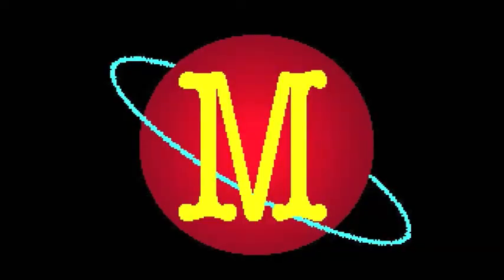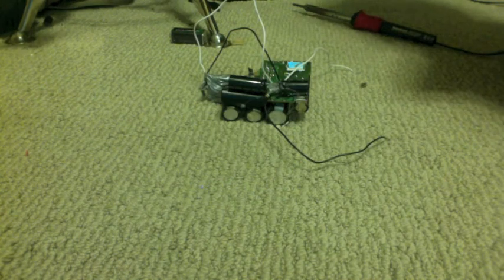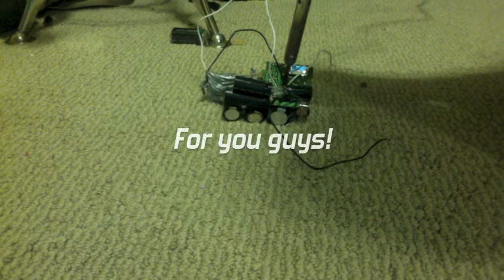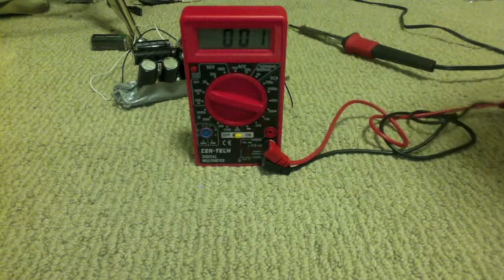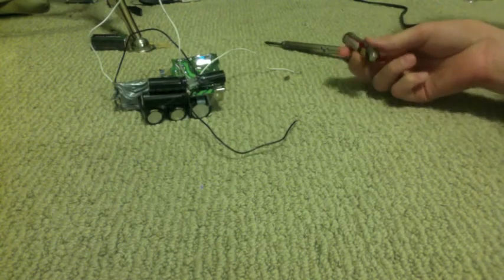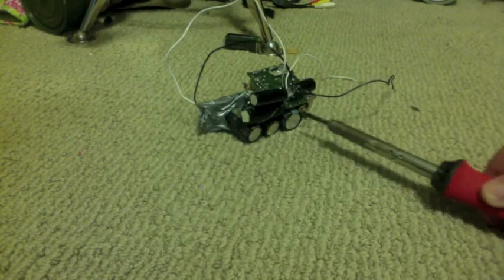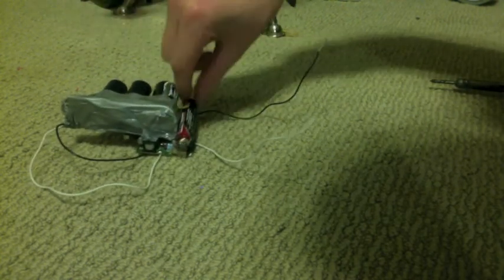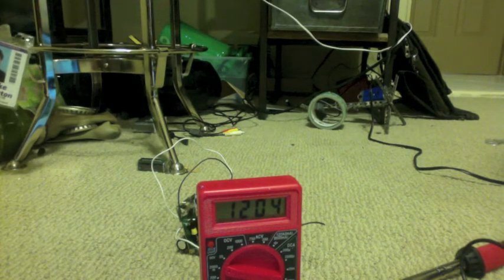How much power is really in a AA Battery?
How much power is in a AA battery? The answer may shock you! (No pun intended). This experiment shows you what would happen if you could suck all the power out of a AA battery. DO NOT REPLICATE THIS EXPERIMENT!